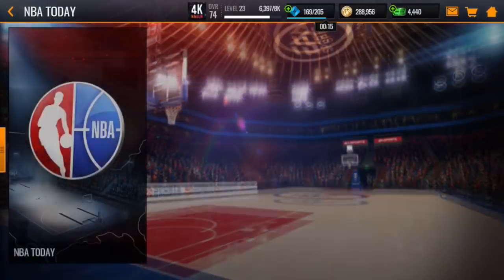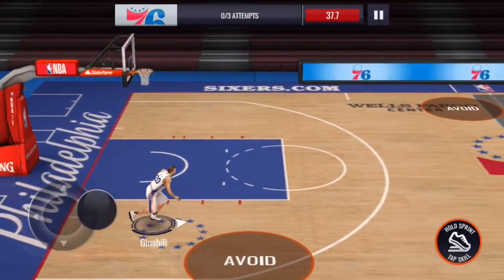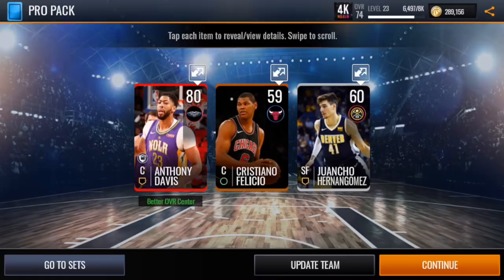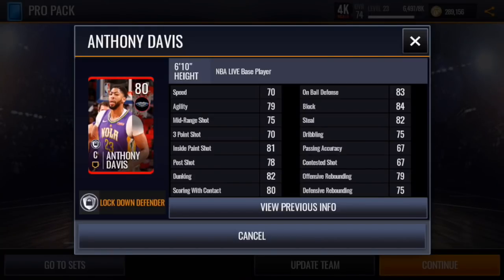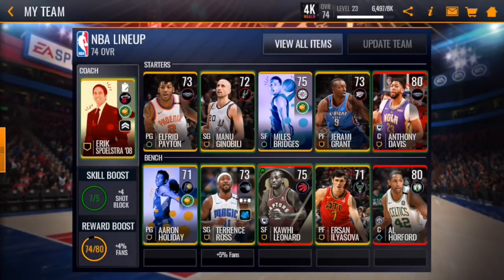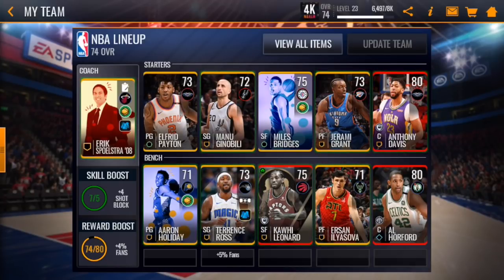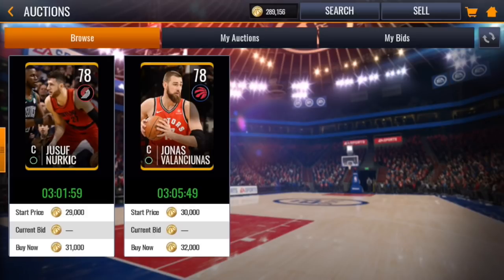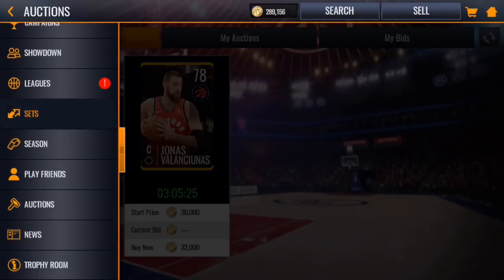Don't Mind the Grind Episode 3 - NBA LIVE Mobile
1️⃣  Please press LIKE if you enjoyed this video!

EQUIPMENT
📱  iPhone 8
🔊  Adobe Audition
🎞  Apple iMovie
🌄  Adobe Photoshop